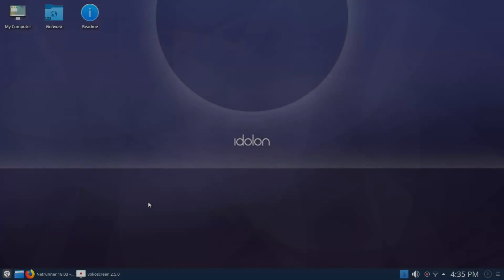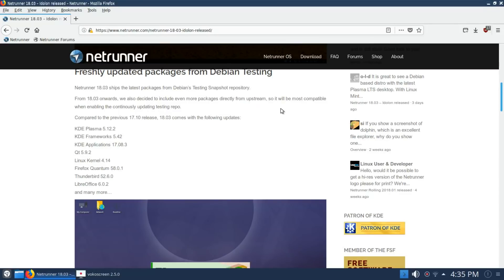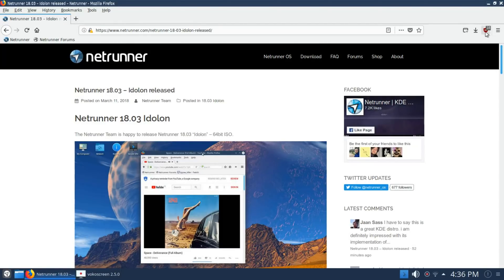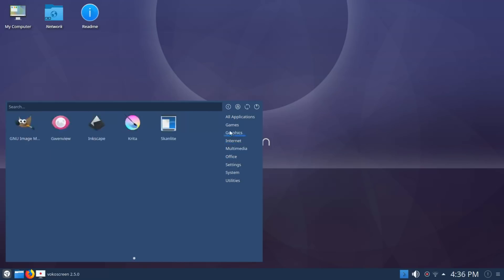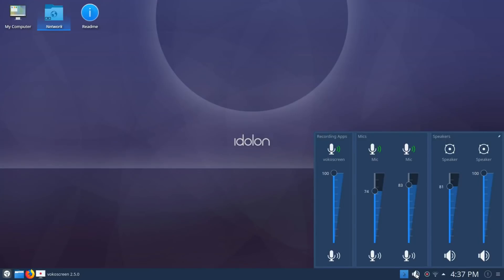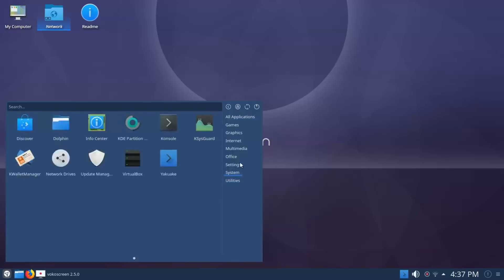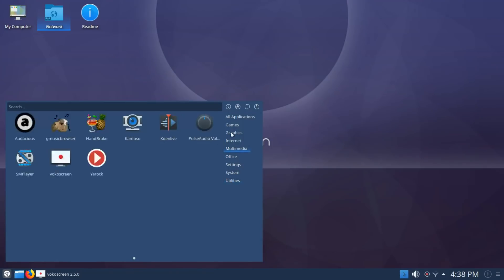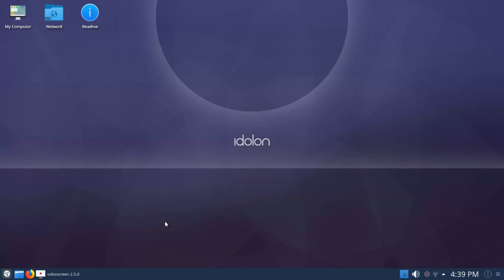Distro Flash - Netrunner 18.03 Idolon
In the Distro Flash series we look at distros in 5 min or less. If you like Debian based distributions and KDE I think you may want to add Netrunner to your list to check out. I have only used it for a few days but so far it is snappy and stable.